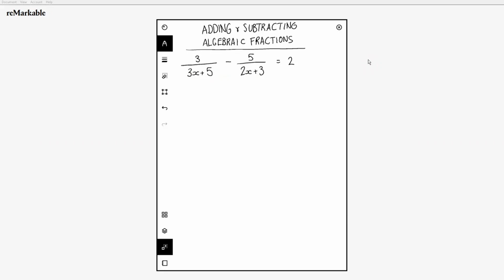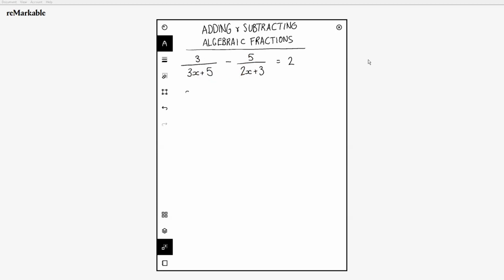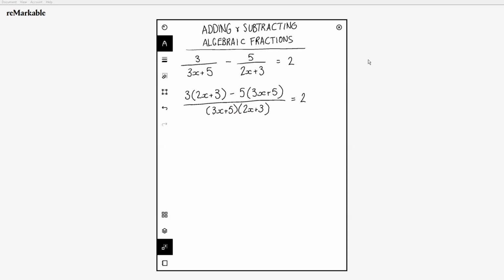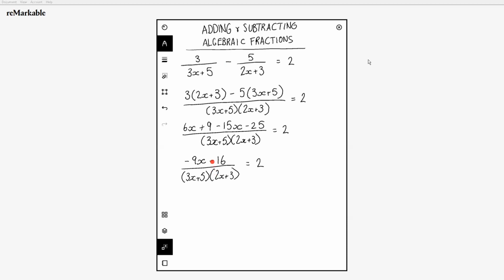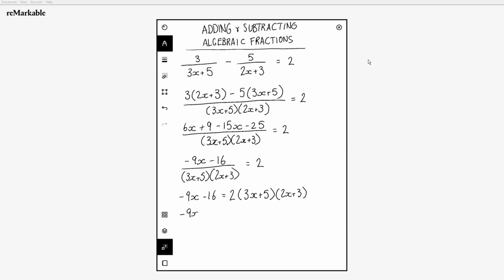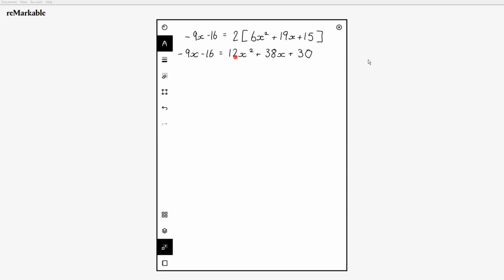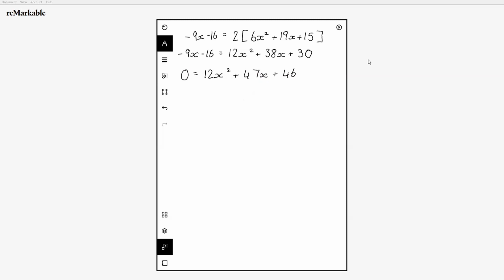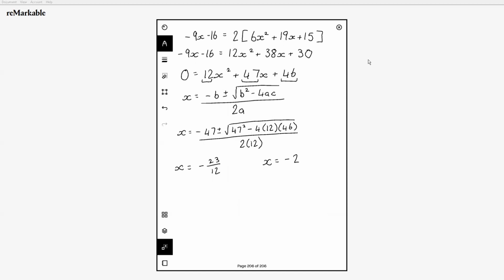Method: Adding and Subtracting Algebraic Fractions Part One | Mathematics | Exam Revision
This video goes through how to solve an equation by adding or subtracting algebraic fractions with unknown terms in the denominators. These are often found in CCEA GCSE Mathematics papers